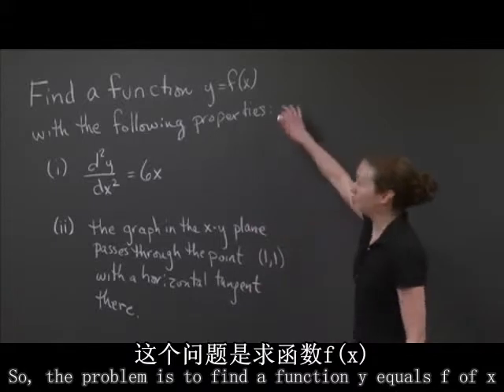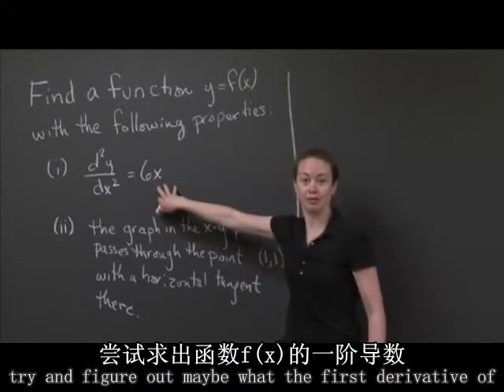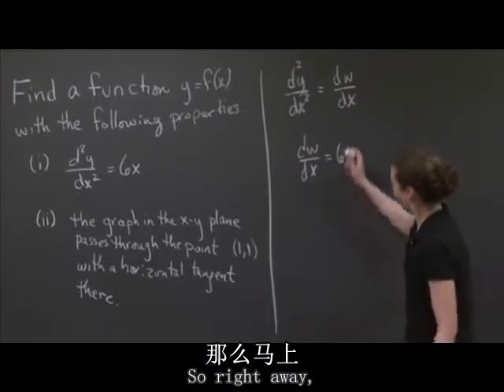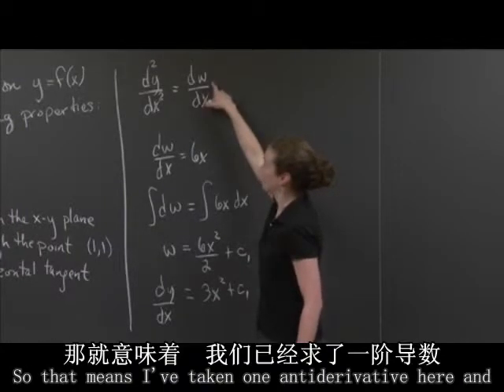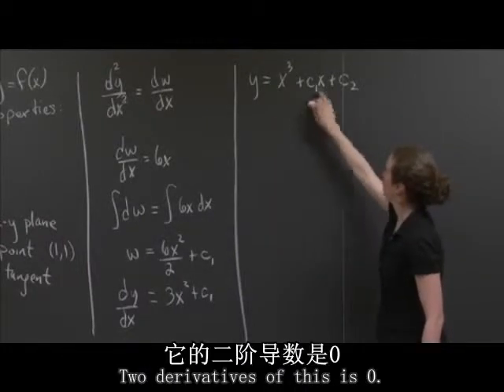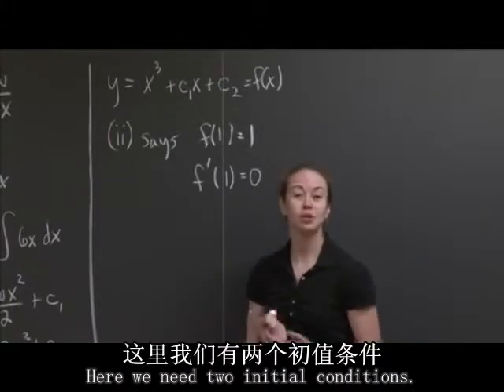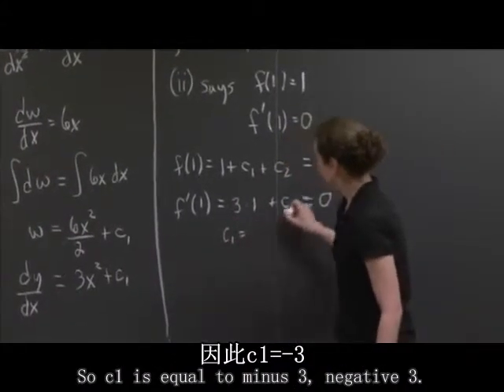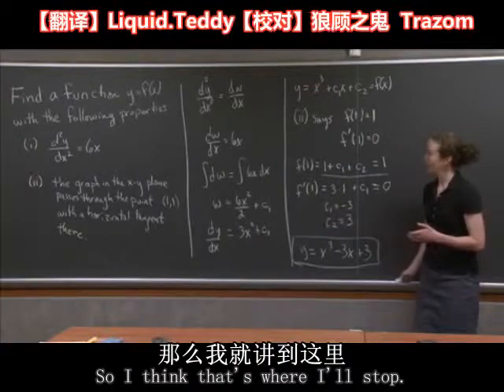第35集 带有初值条件的微分方程